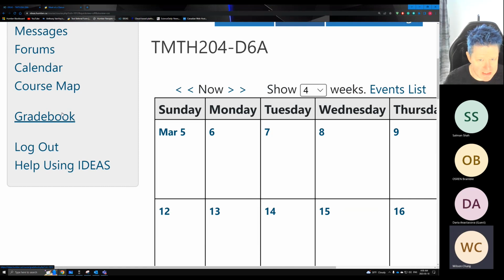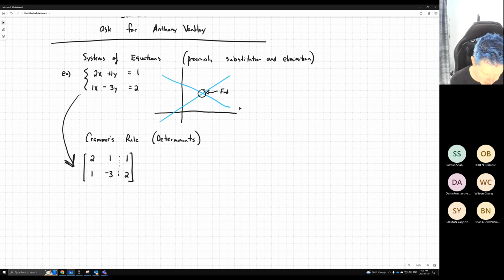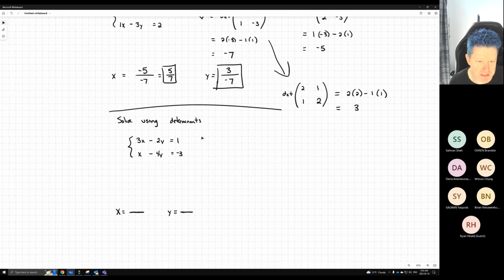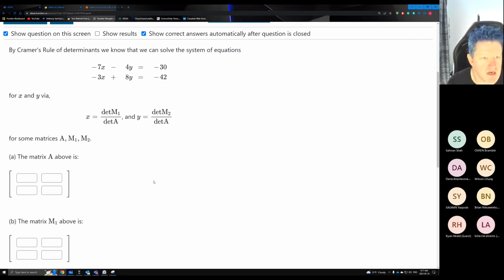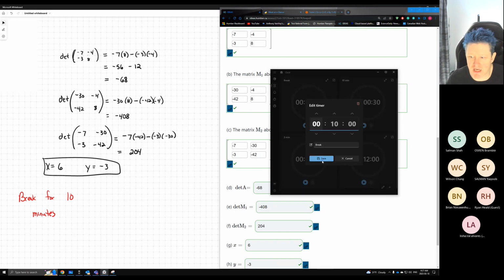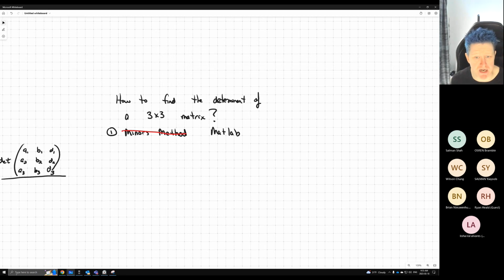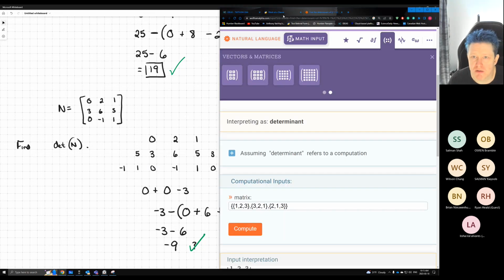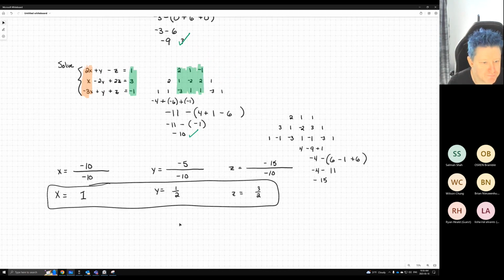TMTH204 D6A Lecture 7 W23